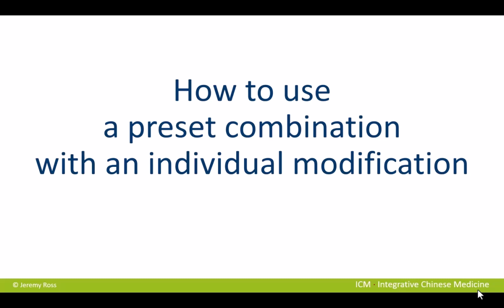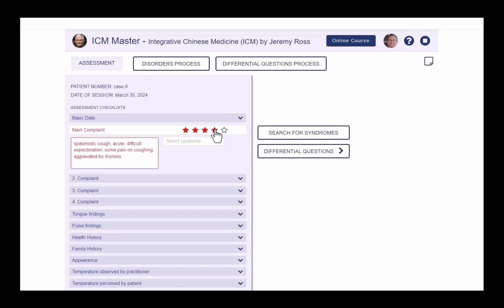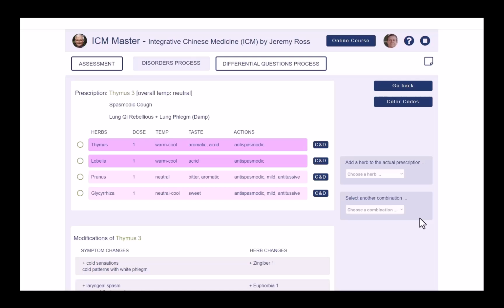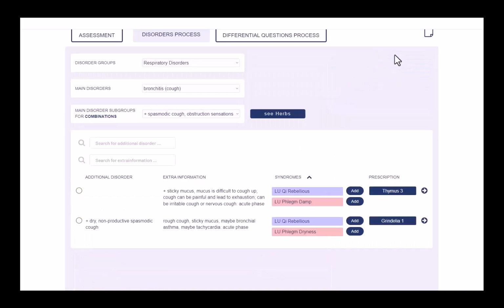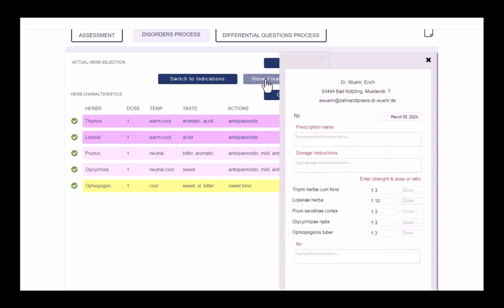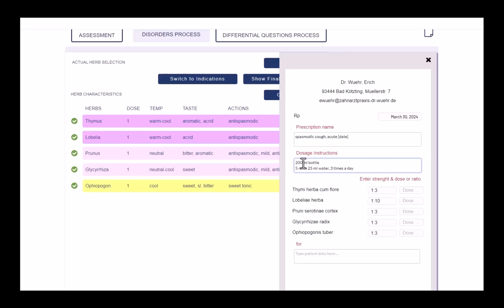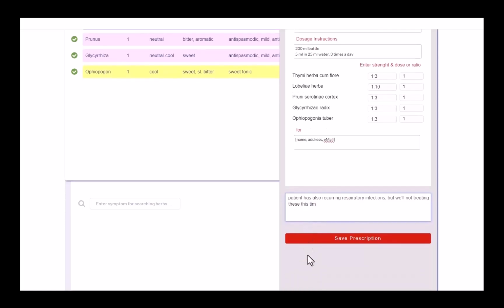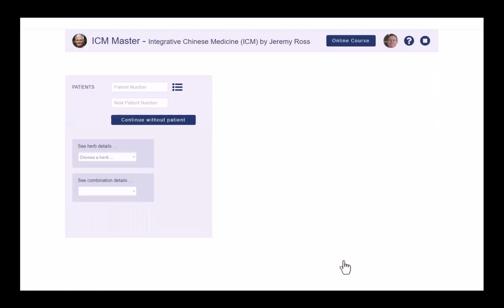ICM-Master Software (Level 1c): Demo Case 1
This video explains how to use the "ICM Master" software from Jeremy Ross with a demo case.
The aim of this software is to quickly and safely create effective herbal prescriptions for our patients - based on a patient's symptoms and/or on the basis of a Chinese syndrome diagnosis.

Discover more about Integrative Chinese Medicine (ICM) and explore our multimedia educational offerings